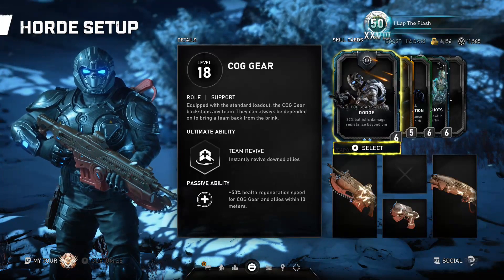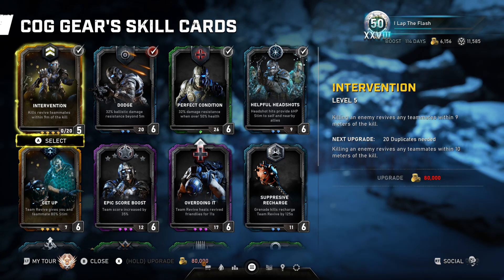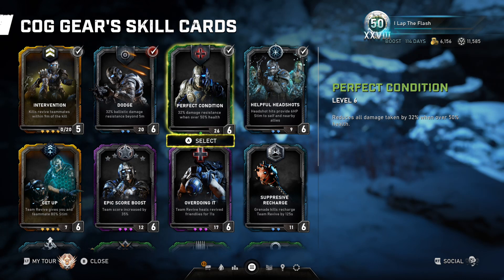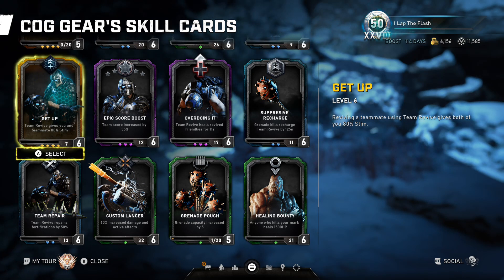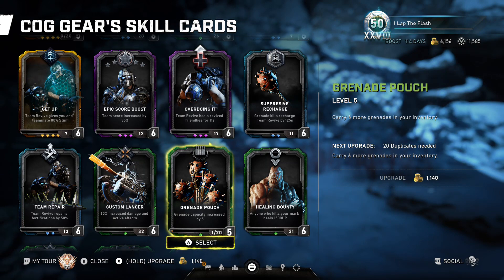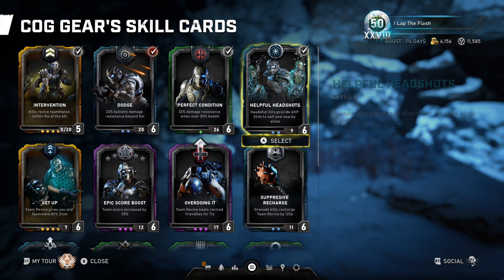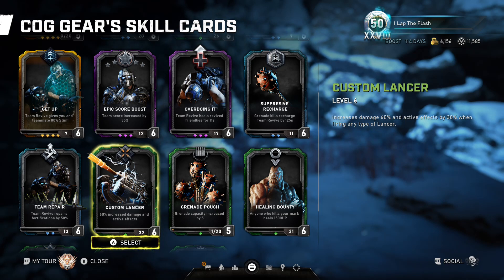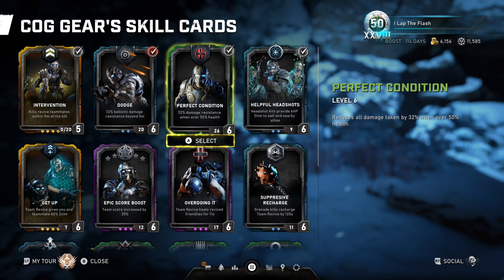Gears 5 - Cog Gear Post Season 4 - Best Skill Card Build for Horde & Escape, Abilities, Perks & Card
Next Games: Assassin’s Creed Valhalla, Outriders, Godfall (PS5).  More titles may be added for 2020.